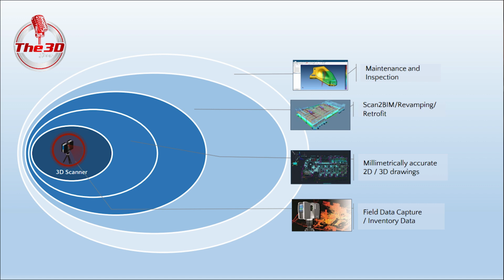This Is What You Really Get From a 3D Scan (It’s Not Just a Point Cloud) | The 3D Show Ep. 2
Start your digital journey with iScano — explore cutting-edge 3D scanning and reality capture services for the architecture, construction, and engineering industries

🎯 This Is What You Really Get From a 3D Scan (It’s Not Just a Point Cloud)
In Episode 2 of The 3D Show, Sebastian breaks down the layers of value hidden inside every 3D scan using his “onion method” analogy. If you’re an architect, engineer, construction pro, or facility manager, this episode will help you understand what a scan actually gives you—beyond just a file full of points.

Learn how to identify the right scanning hardware (SLAM, terrestrial, structured light), ask the right client questions, and extract everything from 2D floor plans to scan-to-BIM and deviation analysis.

Whether you're new to 3D scanning or trying to explain its ROI to your clients or boss, this video is your guide to turning scan data into smarter decisions.

 New episodes drop every two weeks.

⏱️ Timestamps:
00:00 – What do you really get from a 3D scan?
00:28 – Structured vs. unstructured point clouds
00:55 – Matching the scanner to the problem
01:06 – SLAM, GeoSLAM, NavVis, Flash, and terrestrial options
01:31 – The “Onion Method” for visualizing scan value
01:57 – Layered data explained: 2D CAD, 3D BIM, analysis
02:34 – Making the most of your scan investment
02:58 – Final thoughts + call to the community
03:34 – Thanks for watching – join us in the next episode!